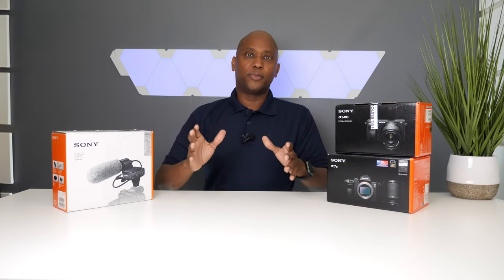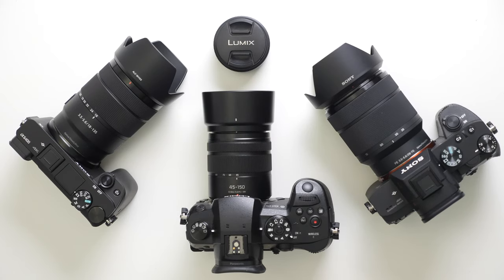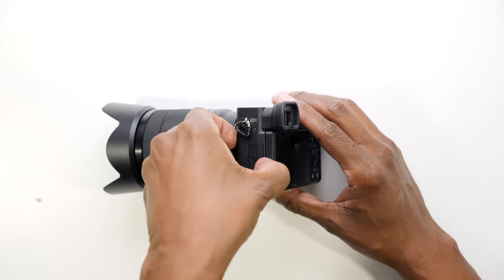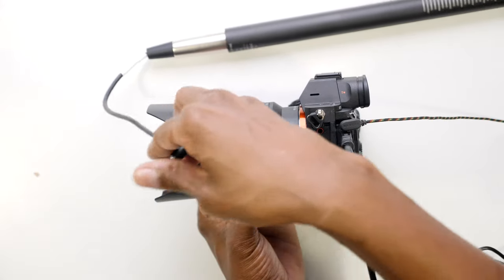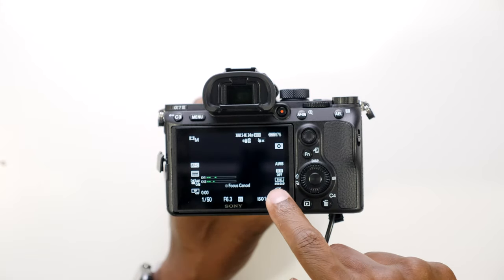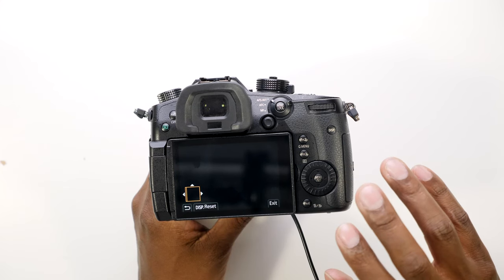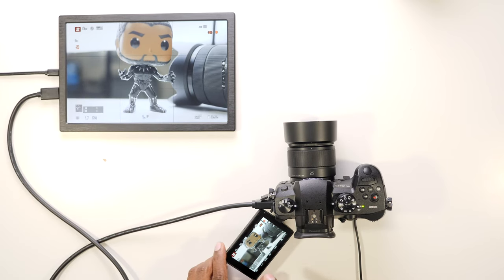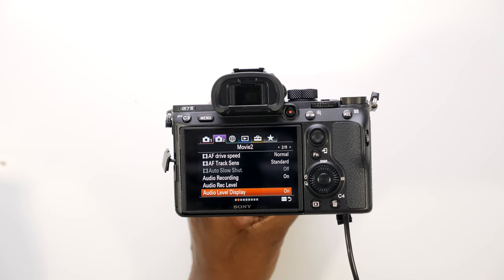Sony A7III VS Panasonic GH5 Camera Setup Comparison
Panasonic GH5 VS Sony 4K Cameras Workflow Comparison
After buying the Sony cameras I was so excited but then the logistic of using them turned my option. This video explains what I didn't know at the time.

Panasonic GH5
Sony A6400
Sony A7iii

Tech Steve
2150 Comstock St 710233